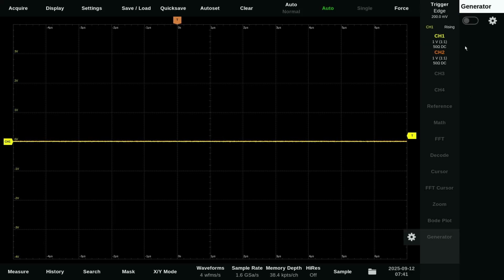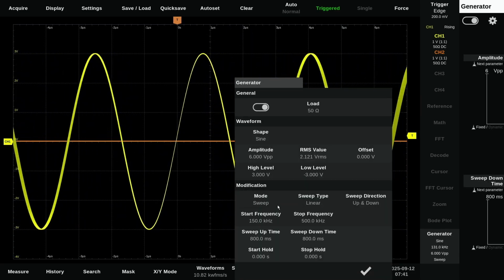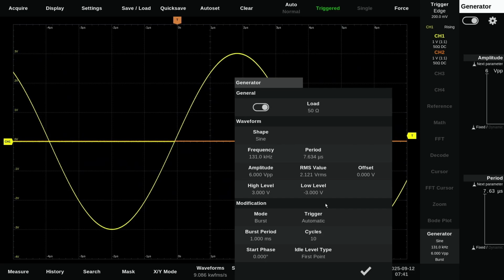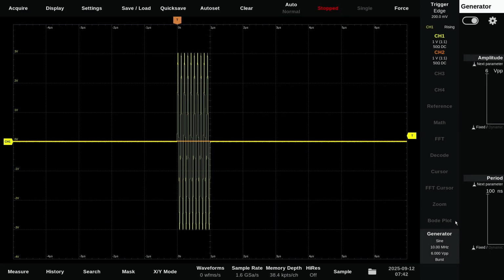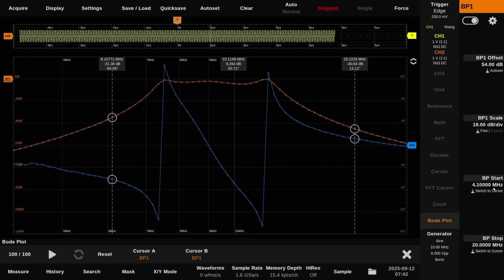Batronix BMO-AWG Magnova Generator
The new function generator module expands the Magnova oscilloscope, adding versatile signal generation capabilities. It can produce signals from 1 µHz up to 90 MHz, with up to 400 MSa/s, 14-bit resolution, and amplitudes of up to 20 Vpp.

It doesn’t stop at standard waveforms. Custom arbitrary signals, modulation, sweeps, bursts, and noise overlay are all supported for more advanced testing. Installing the module is straightforward—it can be mounted on the back of the oscilloscope at any time.

The Bode plot feature provides flexible measurement options. Choose linear or logarithmic frequency and amplitude axes, set amplitude profiles, select fast or low-noise strategies, and make use of cursors and tables for detailed analysis. Up to three Bode plot channels can be used simultaneously, and the freeze function allows easy comparison of multiple measurement runs.